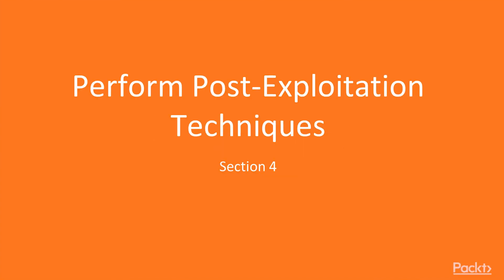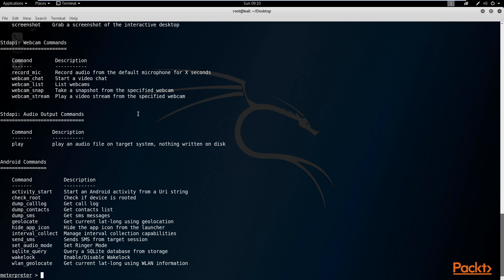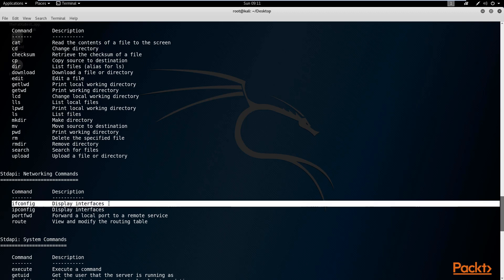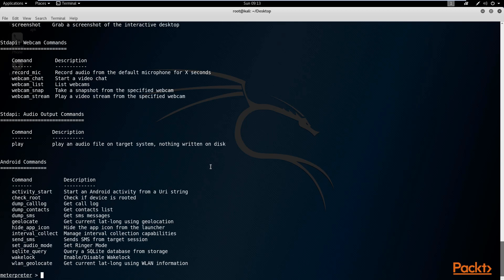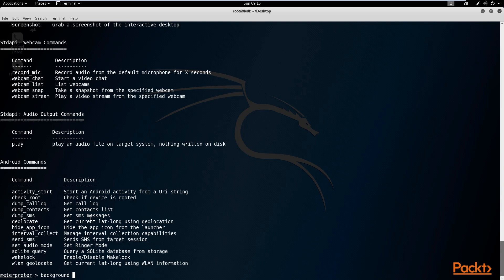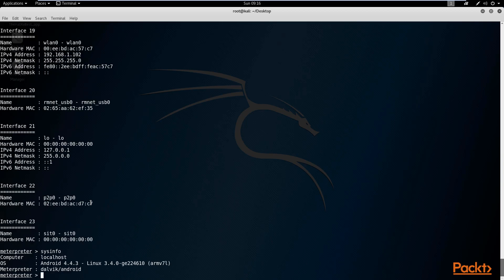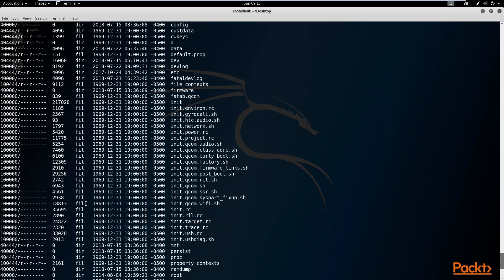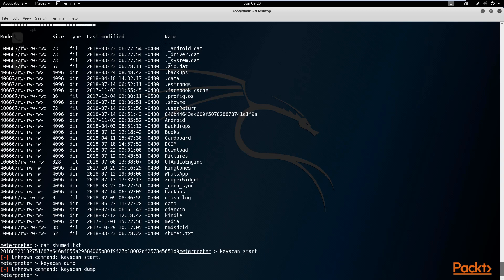Beginning Metasploit: Post-Exploitation with Meterpreter| packtpub.com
This video tutorial has been taken from Beginning Metasploit. You can learn more and buy the full video course